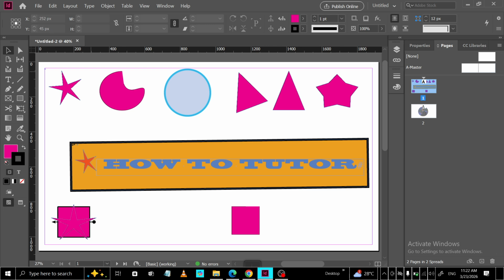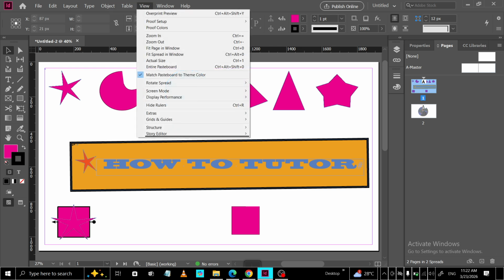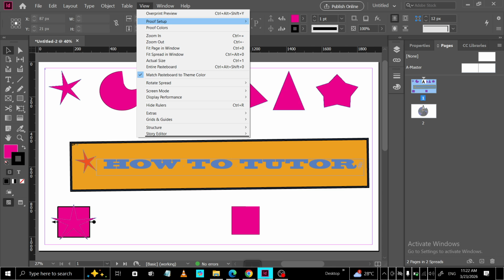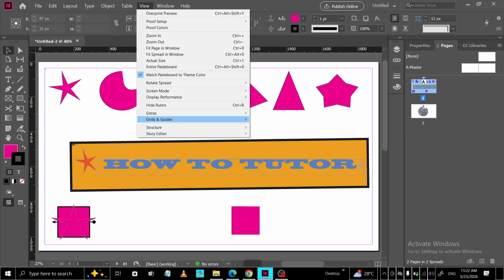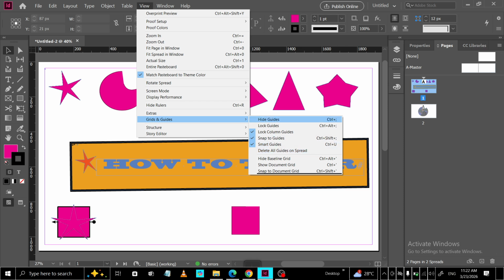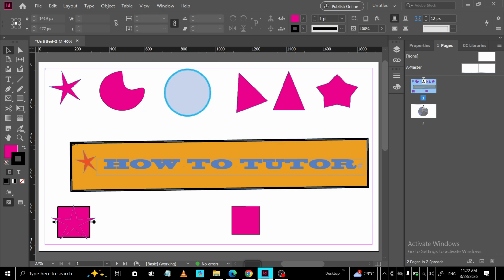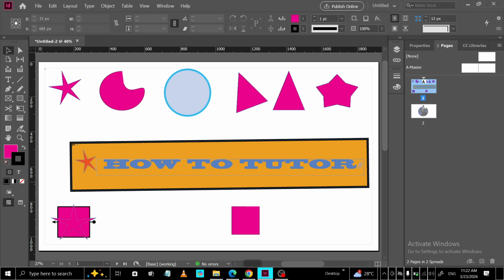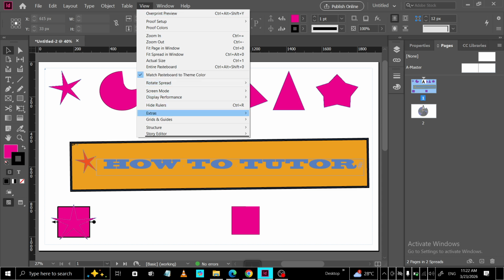How to Remove Guides in Adobe InDesign 2026 (QUICKLY!!!)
In this tutorial, we explore the essential steps to remove guides in Adobe InDesign, helping you streamline your design process. Whether you're preparing a document for print or digital distribution, clearing guides can enhance your workspace and improve focus on your content.

By watching this video, you'll gain a clear understanding of how to effectively remove guides and clean up your projects. This knowledge is vital for any designer looking to maximize their efficiency. Watch till the end to ensure you master this key feature!